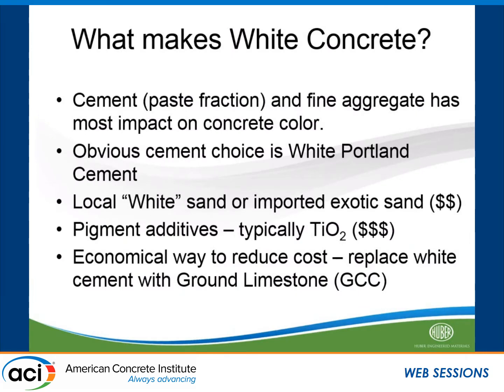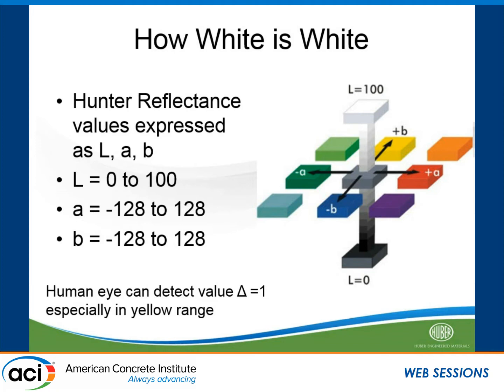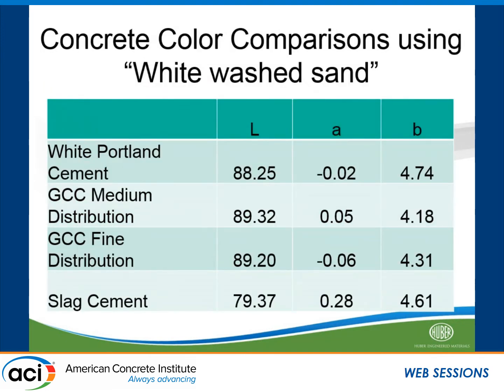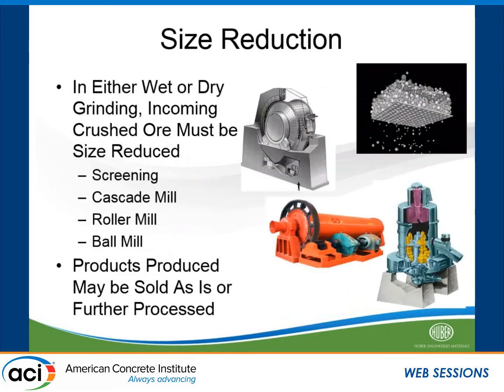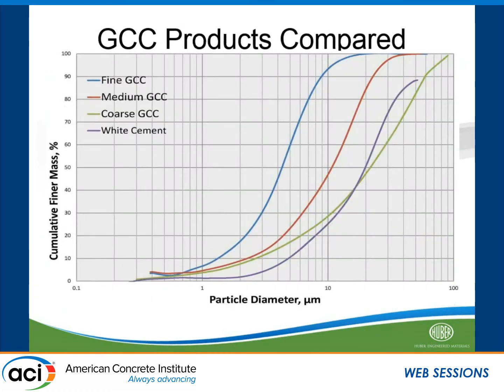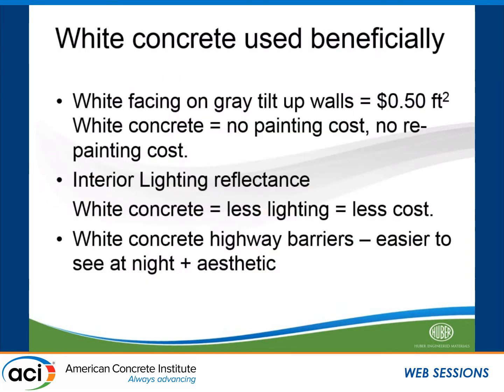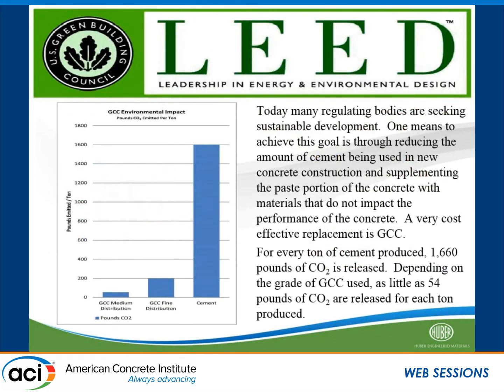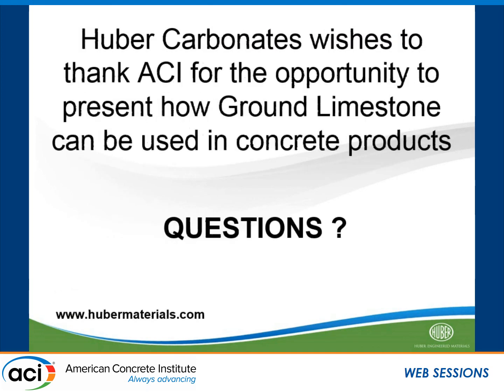White Concrete Using Ground Limestone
Presented by Bobby Bergman, Huber Carbonates LLC